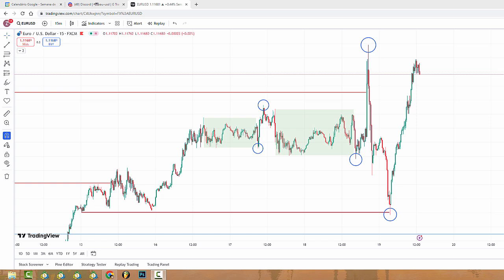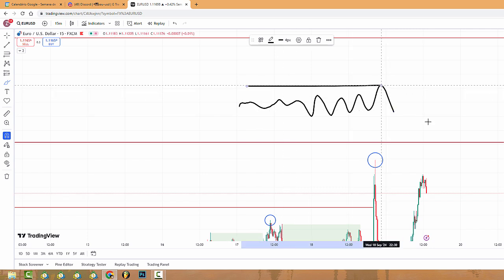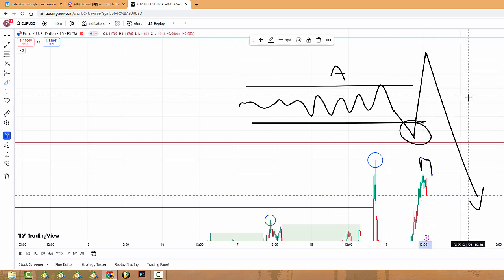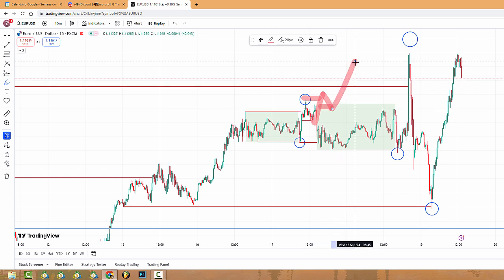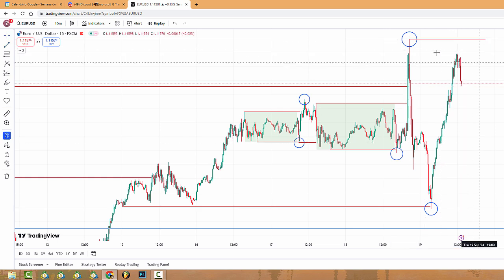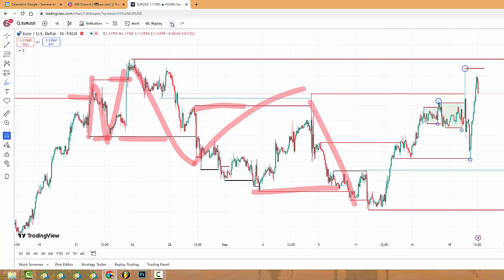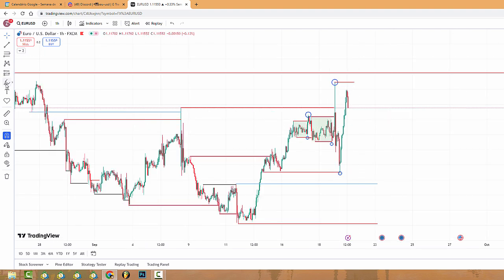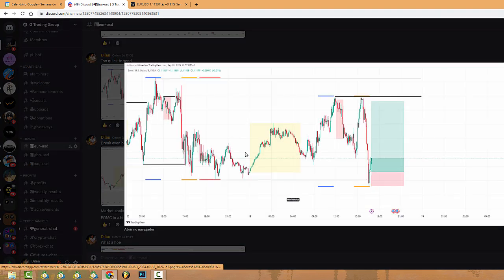Why Liquidity Is Everything — And You’re Probably Ignoring It